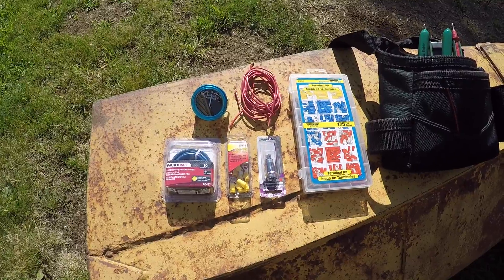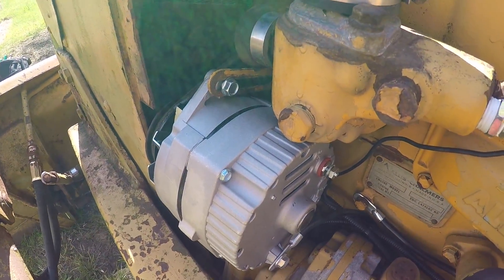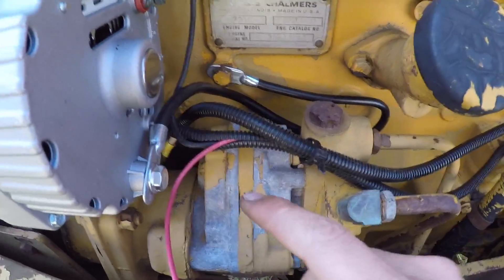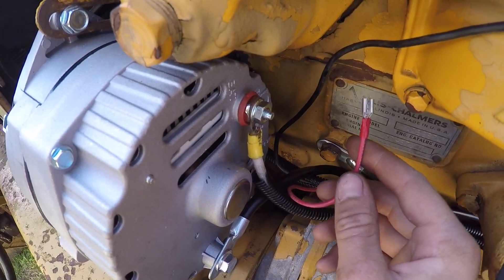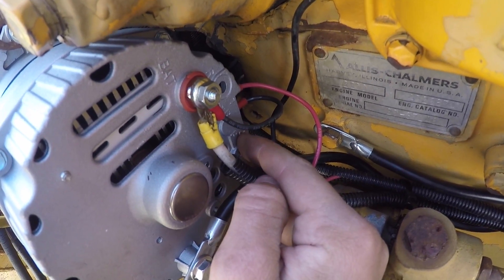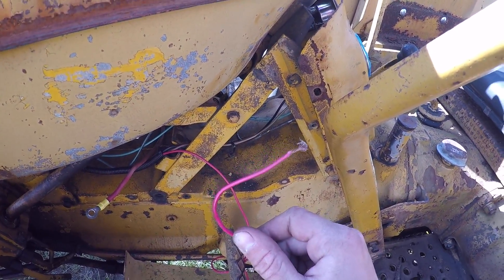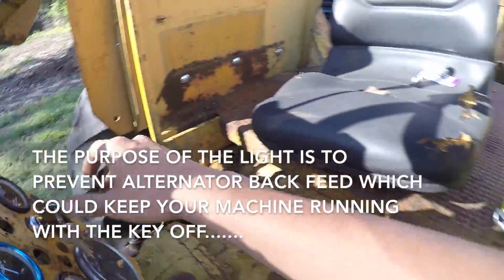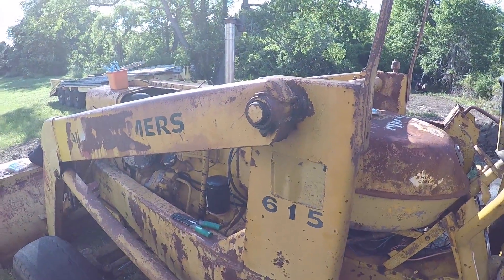How to Wire a 1 Wire/3 Wire Alternator (10SI Delco Style) to a Farm Tractor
Hello. Today I show you how to wire a 10si one wire/three wire alternator to a diesel farm tractor. This method makes the alternator start charging as soon as the engine starts running.

Alternator used